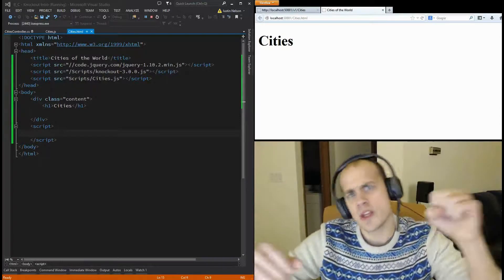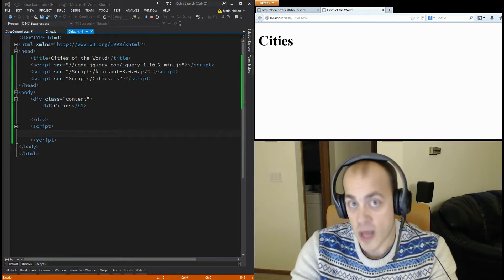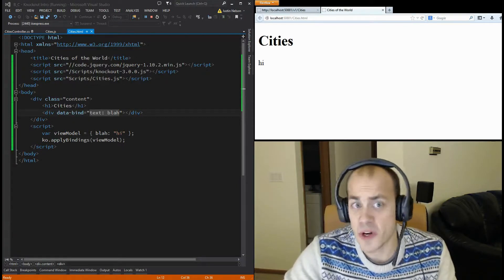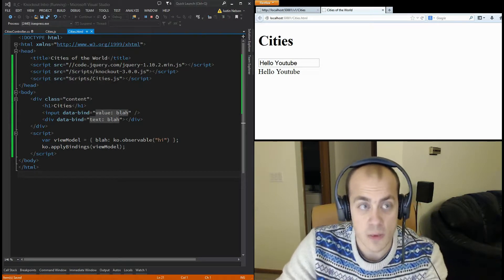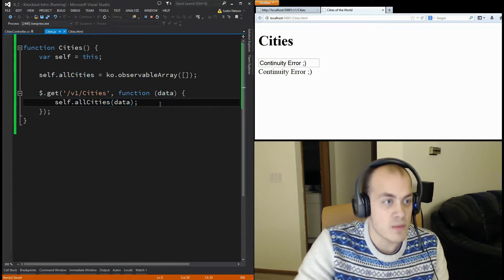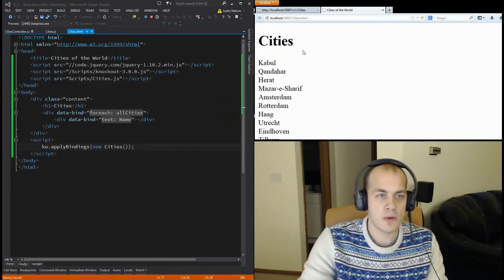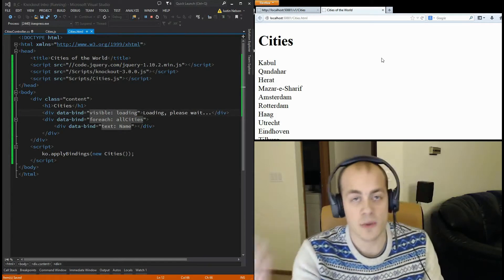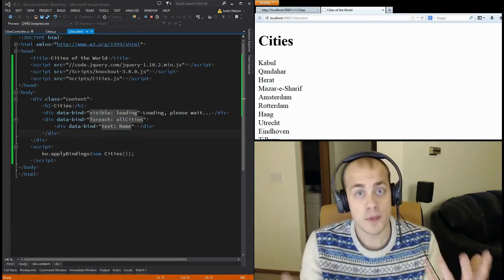B&C - Knockout - Intro (Javascript)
We dip our toes into Knockout.

Check out Knockout's page here. The tutorials and documentation are great